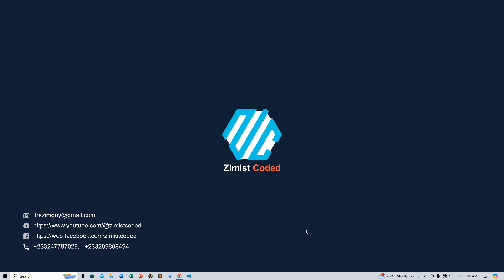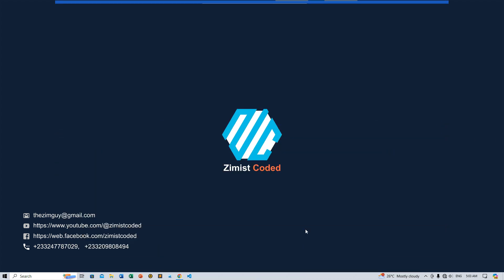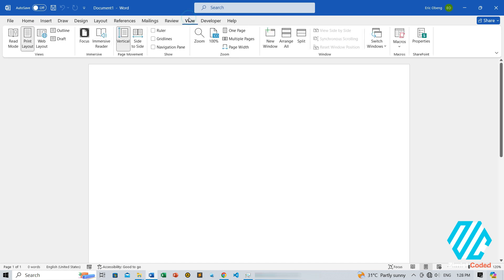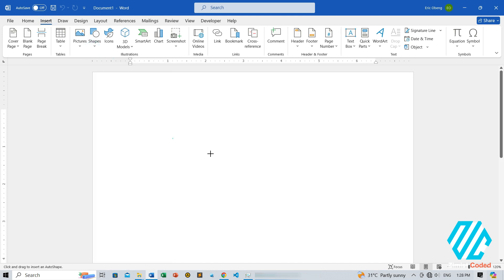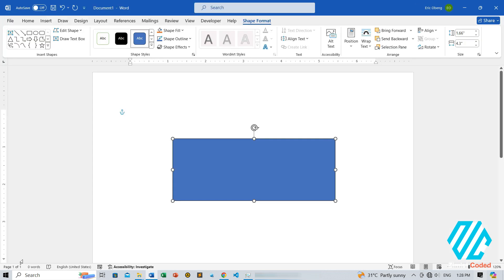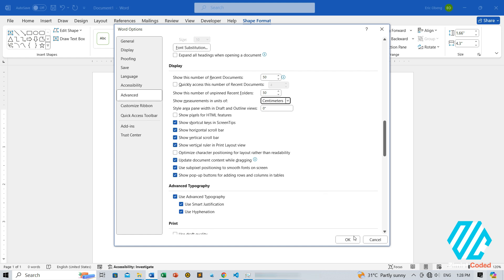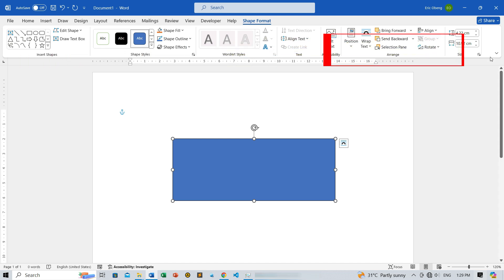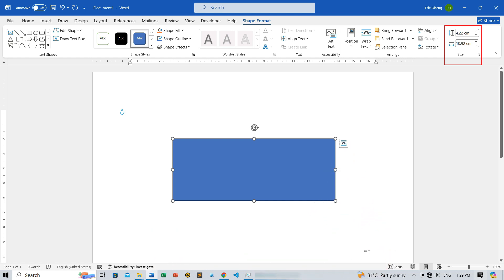How to Change Unit of Measurement in MS Word | Inches to Centimeters Tutorial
Learn how to change the unit of measurement in MS Word from inches to centimeters with this easy step-by-step tutorial. Perfect for beginners and advanced users alike.